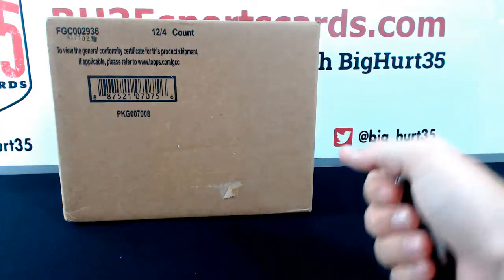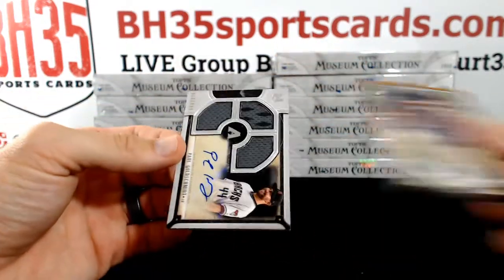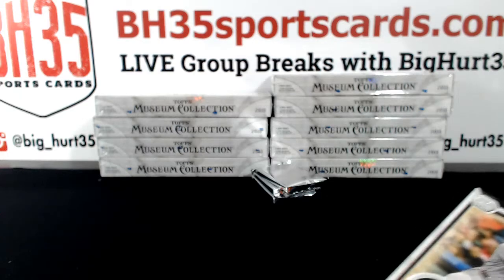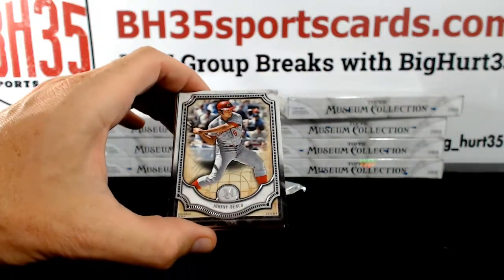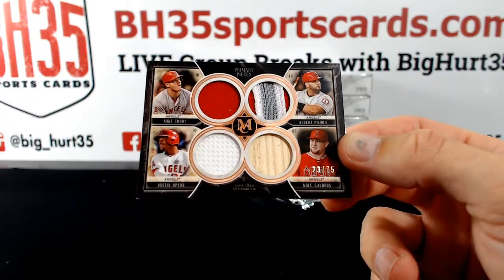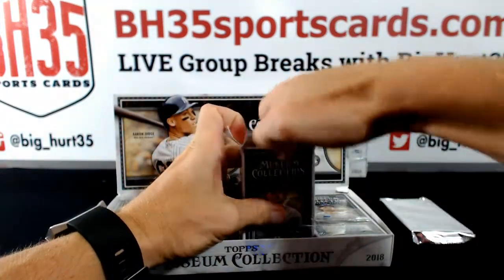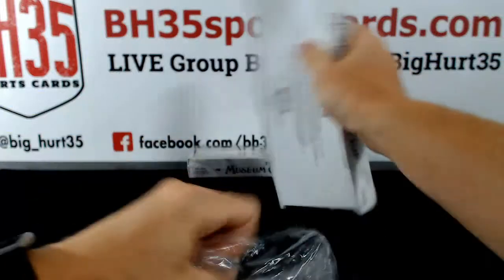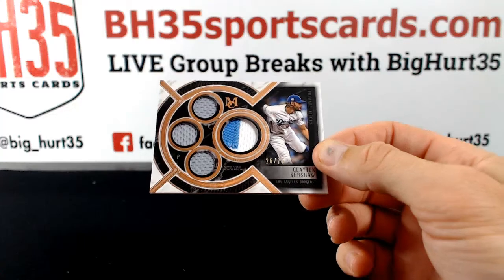2018 Topps Museum Collection Baseball | 12 Box Case Break #1 Pick Your Teams